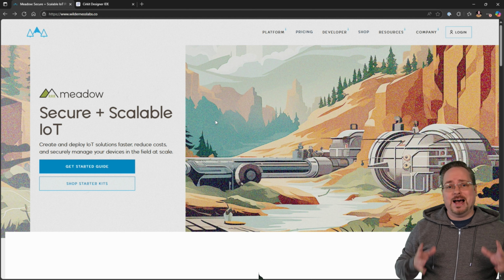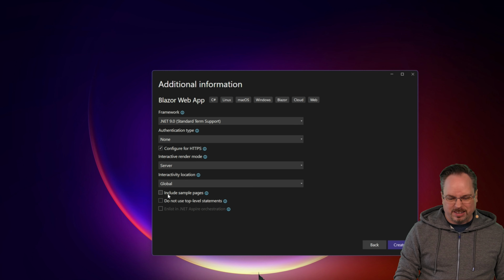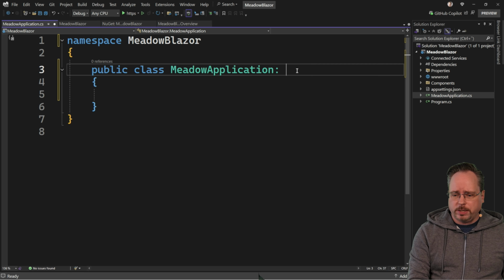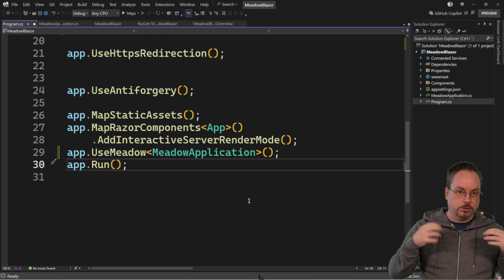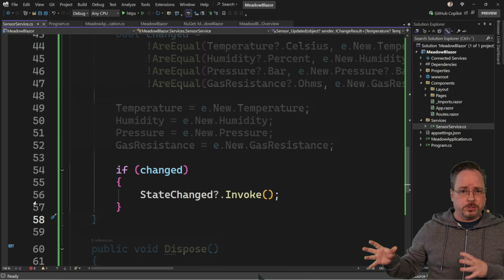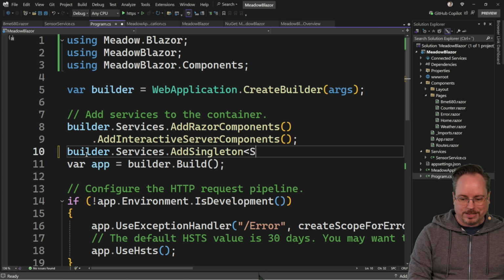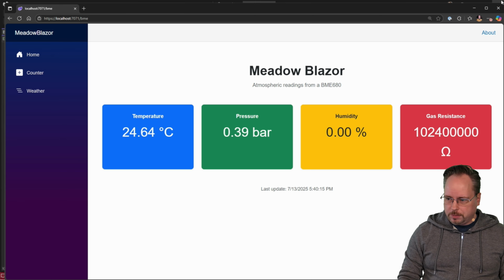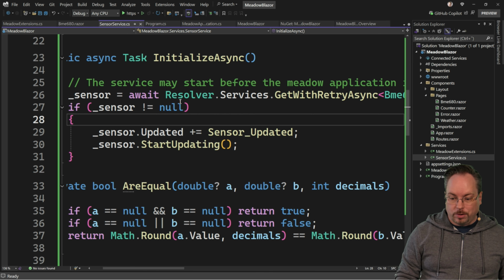From Web to Hardware: Blazor's Secret IoT Power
Did you know you can control IoT sensors and hardware using just Blazor and C#? In this video, we explore Meadow Blazor—a new integration from Wilderness Labs that lets you connect Blazor Server apps directly to temperature sensors and IoT devices using Visual Studio. I'll show you step-by-step how I connected an FT232H chip to a  BME680 sensor (without being a hardware expert!).

From wiring up I²C cables to building a Blazor Server app that reads temperature, humidity, and gas resistance values live, you’ll see how easy it is to start playing with IoT—using just Visual Studio, C#, and Meadow Blazor libraries. And yes, I even show a simple UI to visualize the sensor data!

If I can do this as a software guy, so can you. Let’s get started!

00:00 Introduction & What is Meadow Blazor?
00:49 Hardware Setup: Connecting FT232H and BM680
02:48 Project Setup in Visual Studio & Installing Packages
05:54 Coding: Meadow Application, Sensor Service & UI
13:14 Live Demo: Running the Blazor App
14:29 Troubleshooting & Advanced Tips
17:10 Final Thoughts & What's Next
18:30 Outro